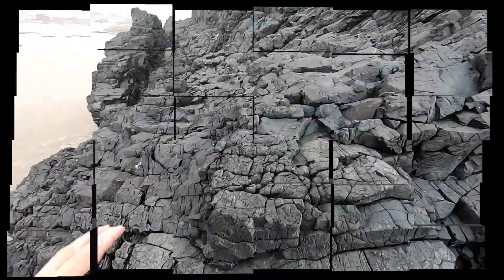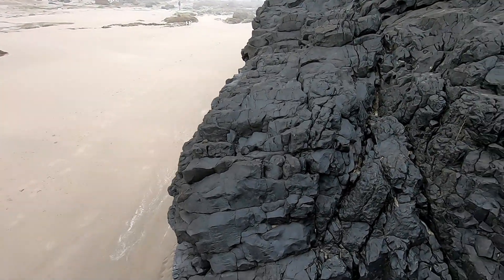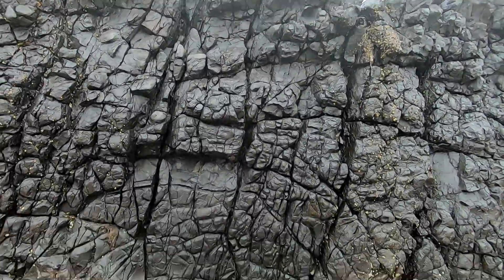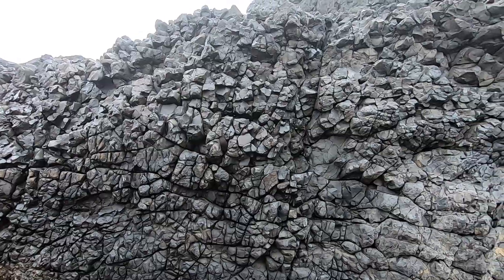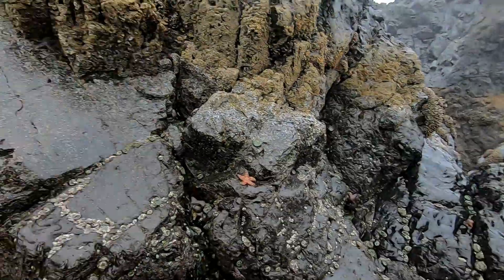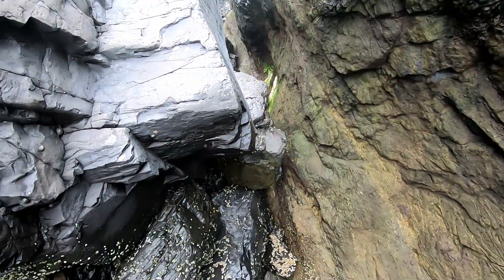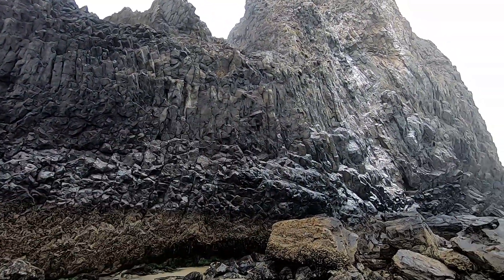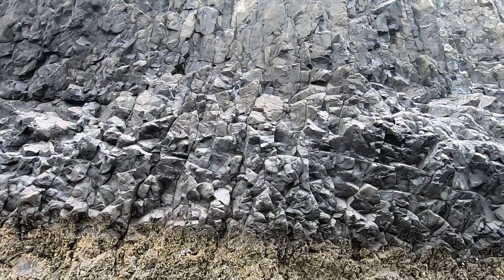Land time forgot. part 2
Geology is biology transitioned to stone. continued from part 1..Here is the video series of Fossilized rivers of blood to prove this is not volcanic in any way...